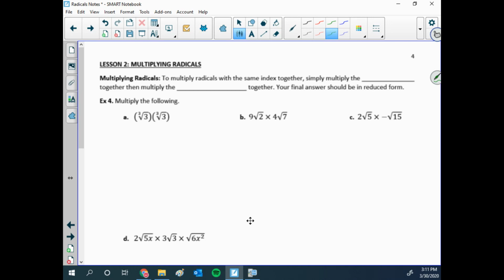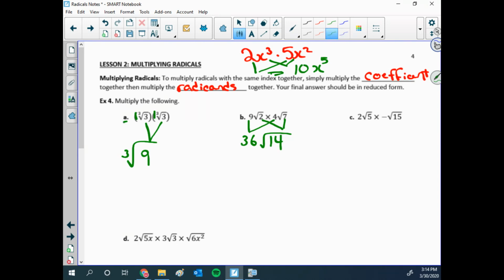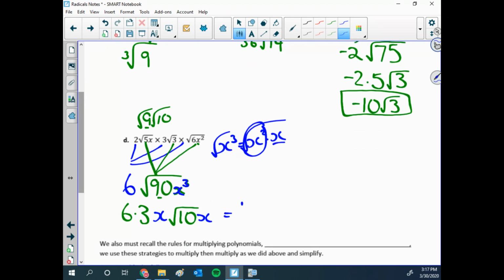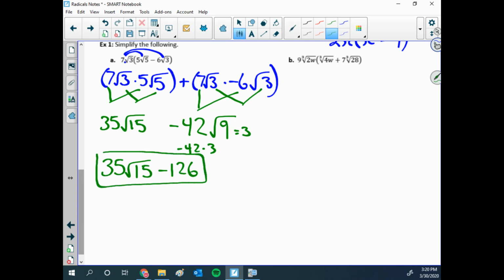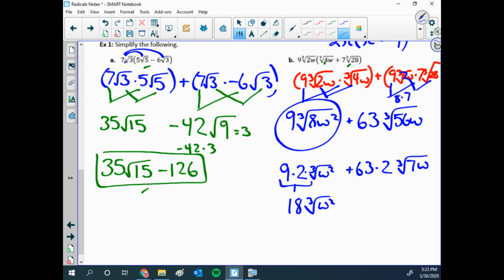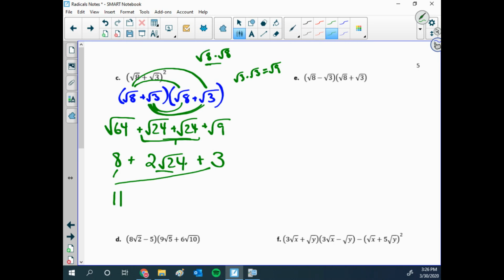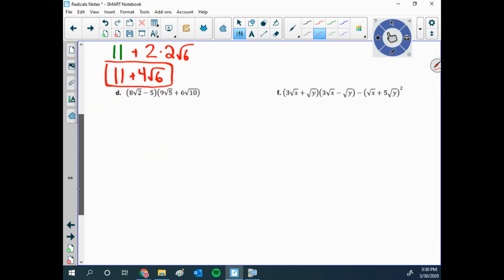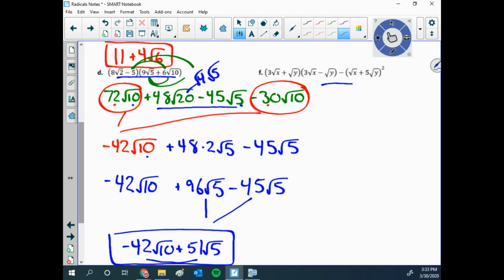Multiplying Radicals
20-1 Multiplying Radicals Notes put comments below.